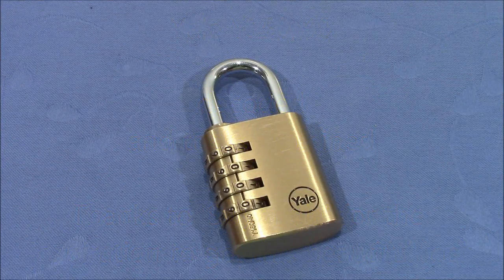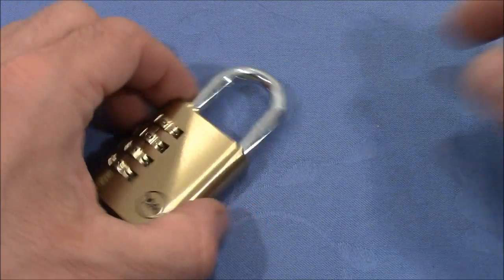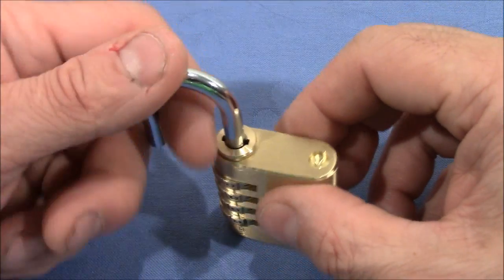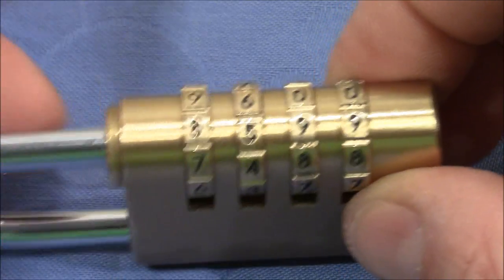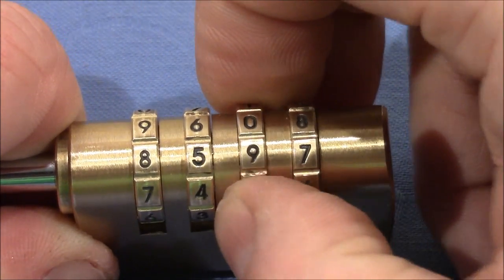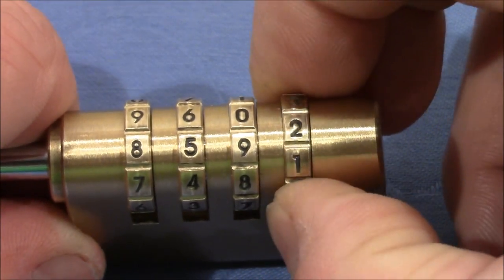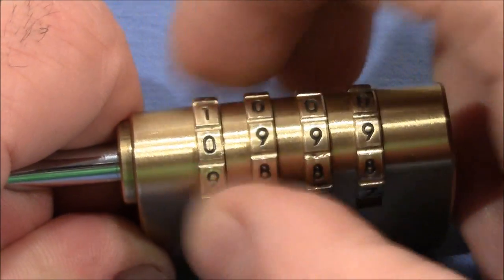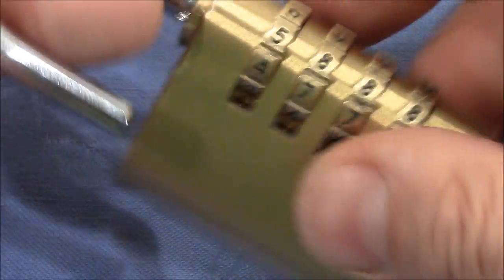(picking 528) Yale combination padlock decoded - false gates defeated / decoding tricks explained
I show how this beautiful combination padlock with false gates can be decoded / opened / cracked without knowing the combination (start at 2:45) - it's a Yale model Y150/40. With some attention to the feedback it's not too difficult and great fun. The secret is to interpret the feedback of false / true gates correctly as this can be superimposed by the friction of the inner wheels or reduced by wheels binding with low intensity.